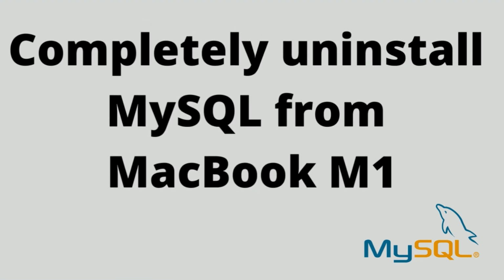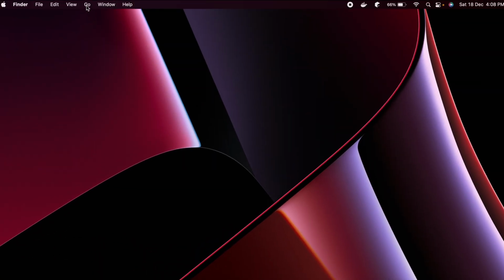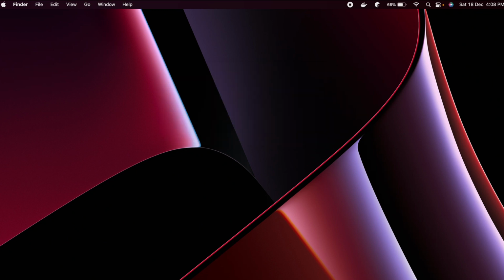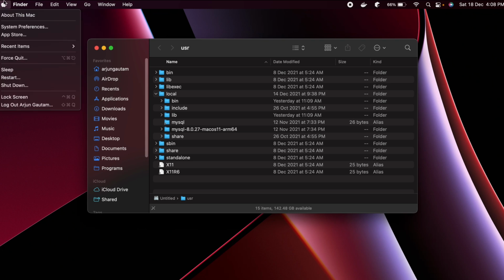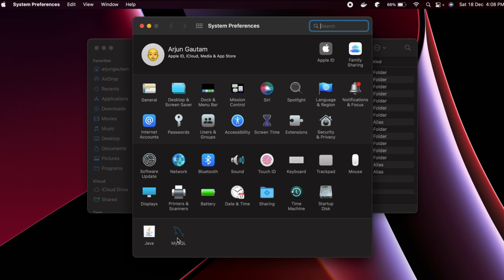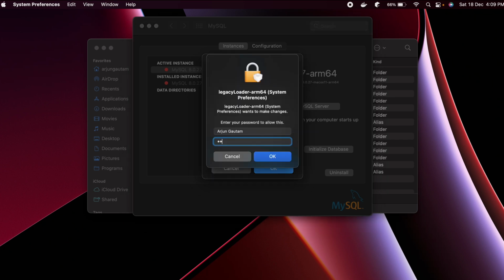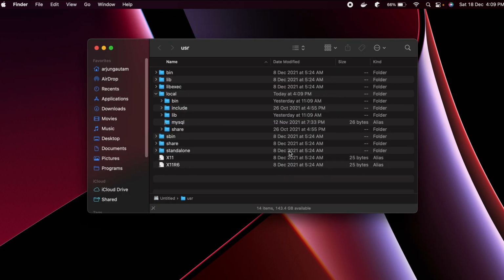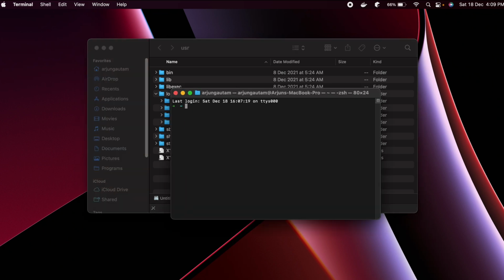Remove MySQL server from Macbook M1 | Uninstall MySQL from Macbook M1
In this video i have shown how to remove or uninstall mysql (MySQL server) from Macbook M1 (Macbook Pro, Macbook Air, M1 Max, and M1 Pro).

Timelapses :

00:00-00:20 - Introduction
00:20-00:45 - Find the location of MySQL server installed
00:45-01:15 - Uninstall MySQL Server
01:15-01:25 - Check if MySQL server is uninstalled or not
01:25-01:36 - Outro